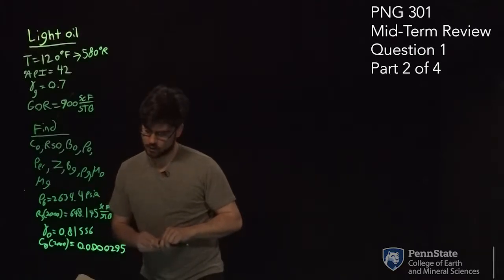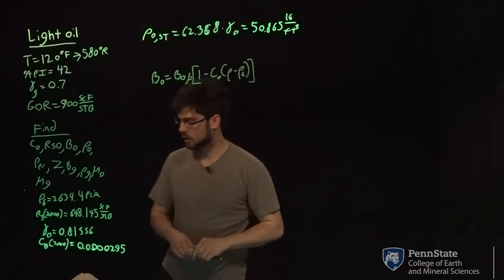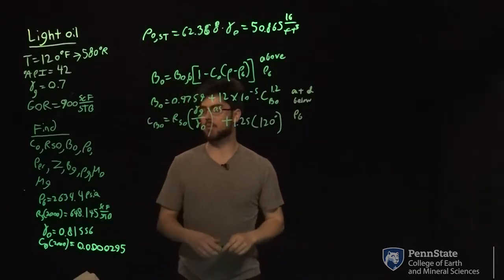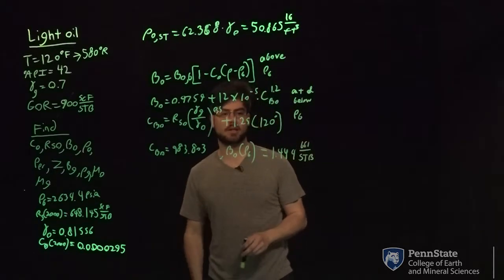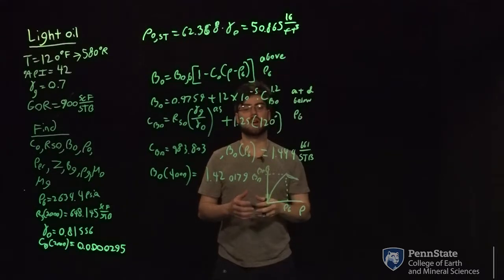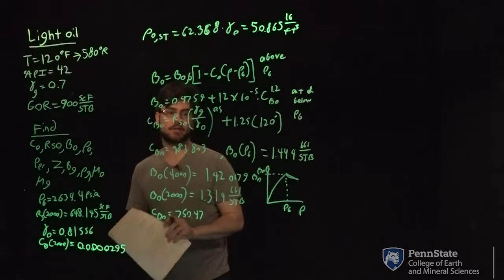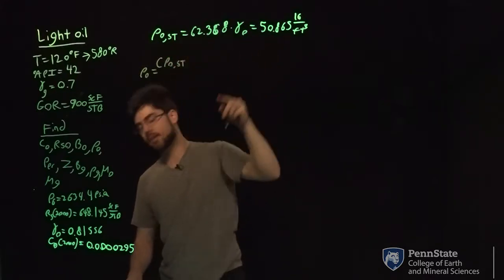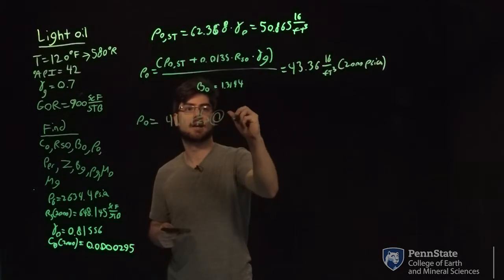Mid-Term Review Question1 Part 2